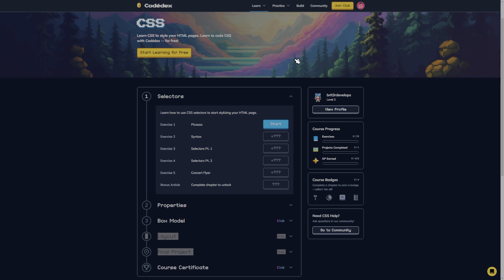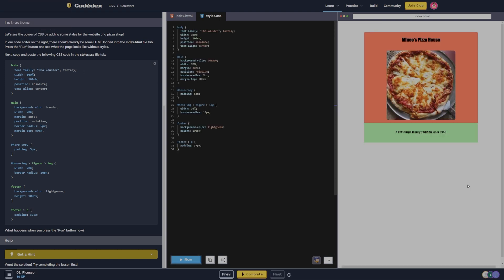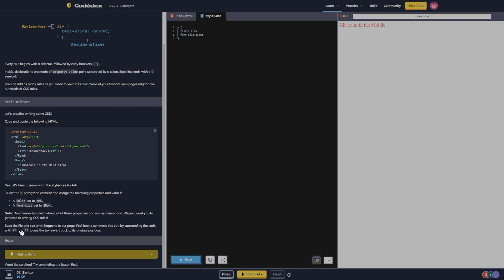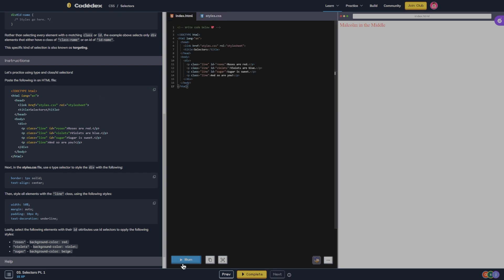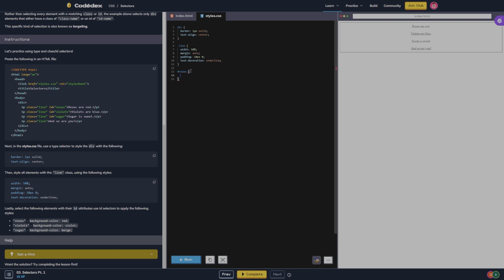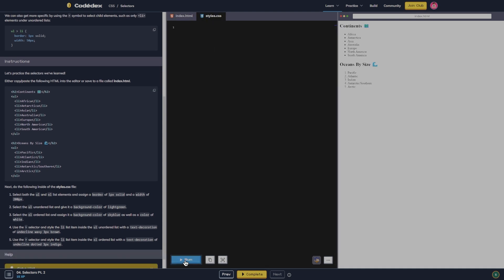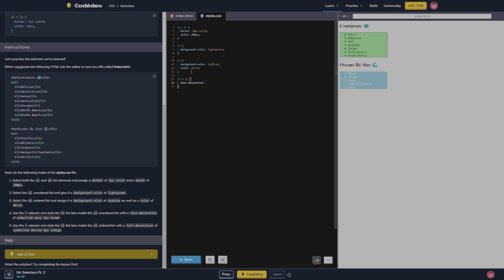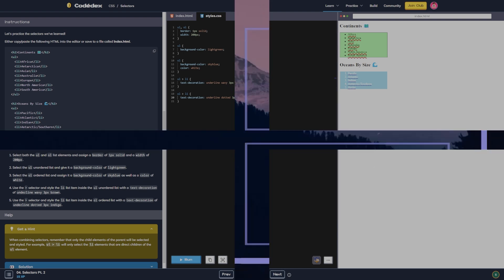Learning CSS with Codedex Episode 6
My goal for this channel is to find all the free coding resources out there and attempt to teach myself a new skill. A lot of people say you don't need prior experience to become a coder so let's see if that's true! In this series follow along with me as I walk through courses on Codedex.io.  Learn to code with me!

In this episode we start the CSS section on Codedex and complete exercises 1-4.